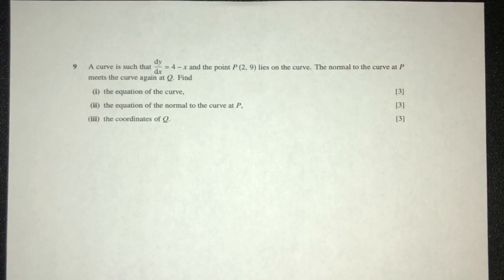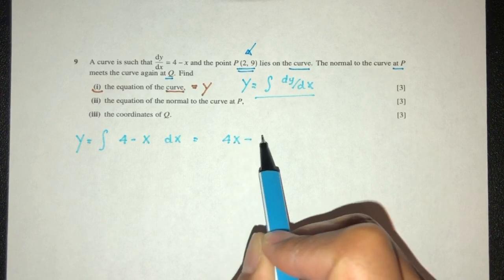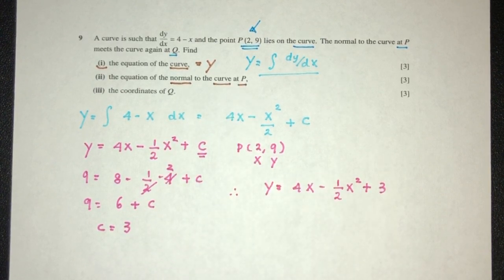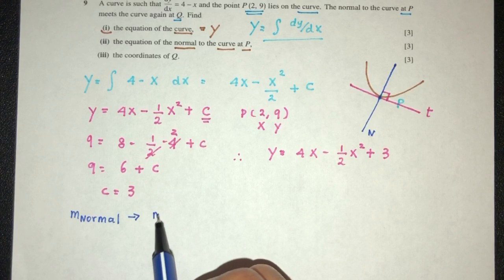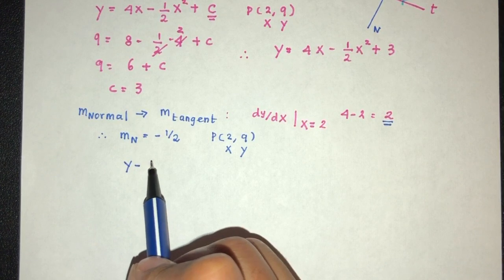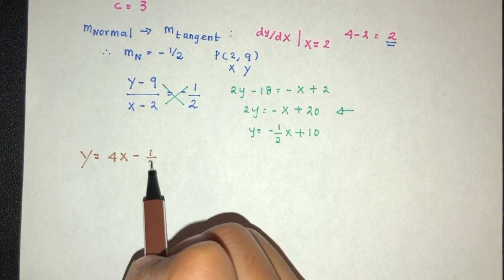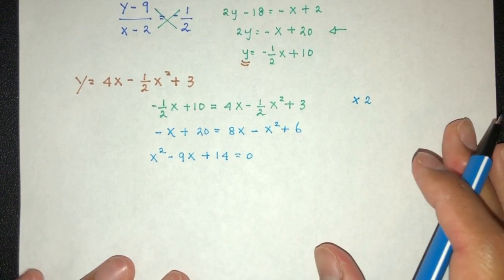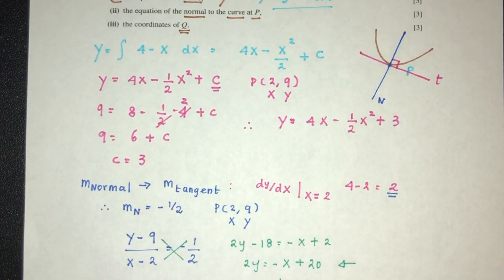A Level P1: #18. Integration